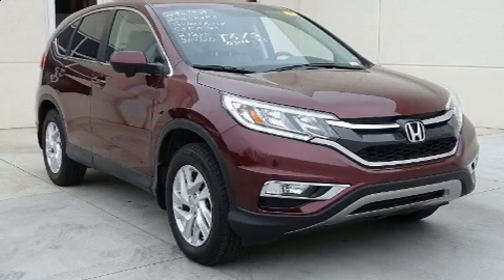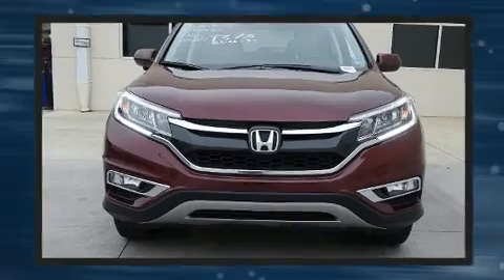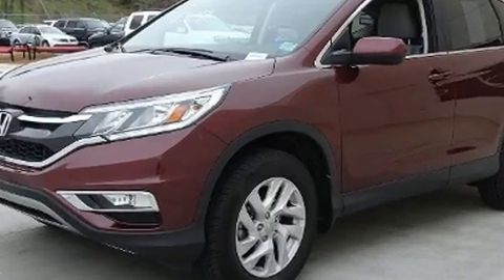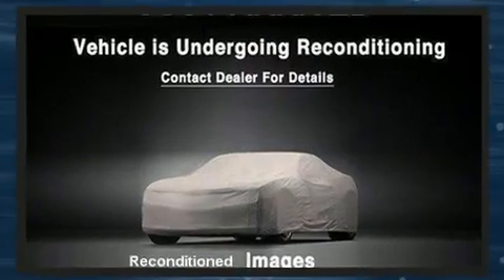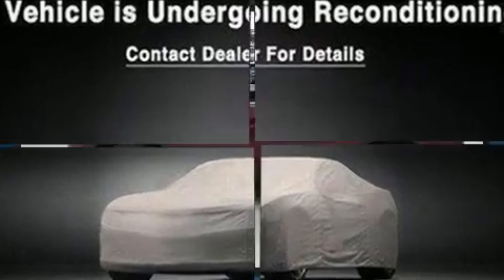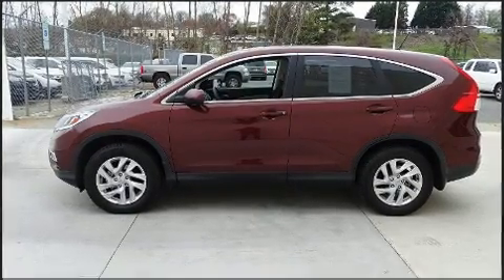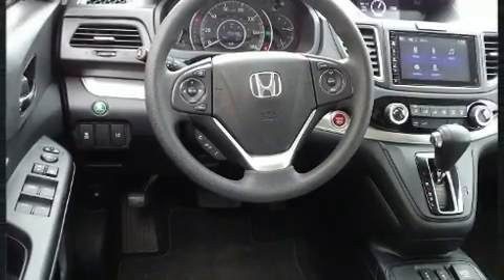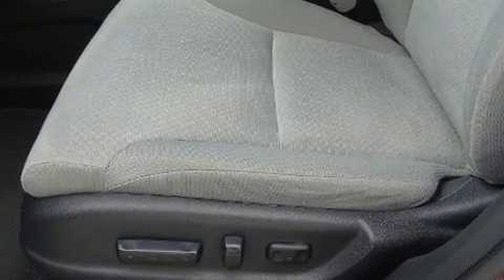2016 Honda CR-V EX in Charlotte, NC 28273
Hendrick Honda
8901 South Blvd

Take command of the road in the 2016 Honda CR-V. Smooth gearshifts are achieved thanks to the 2.4 liter 4 cylinder engine, and for added security, dynamic Stability Control supplements the drivetrain. Top features include front fog lights, 1-touch window functionality, a tachometer, heated seats, tilt steering wheel, power door mirrors, an overhead console, and a split folding rear seat. For drivers who enjoy the natural environment, a power moon roof allows an infusion of fresh air. Premium sound drives 6 speakers, providing you and your passengers a sensational audio experience. With side curtain airbags supplementing the rest of the safety network, you can be assured that you and your passengers will experience top-tier protection. This vehicle has achieved Certified Pre-Owned status, by passing Honda's comprehensive certification process, including an exhaustive 150-point inspection! You will have a pleasant shopping experience that is fun, informative, and never high pressured. Stop by our dealership or give us a call for more information.